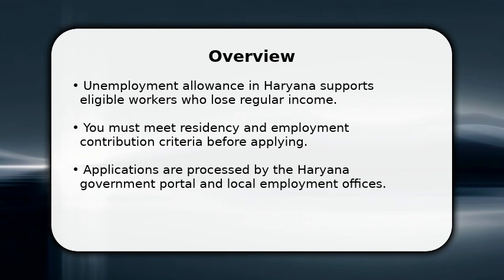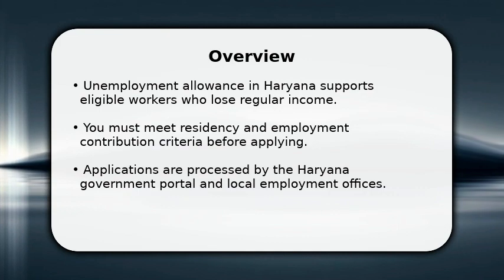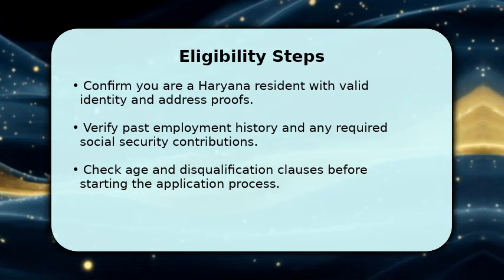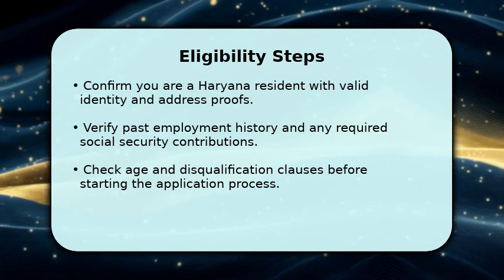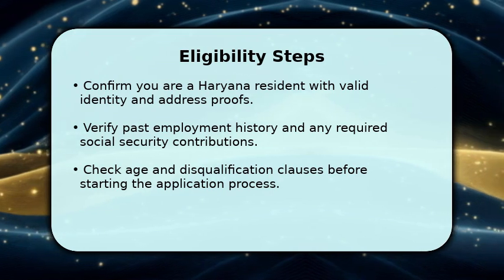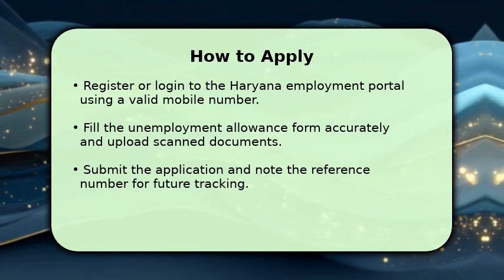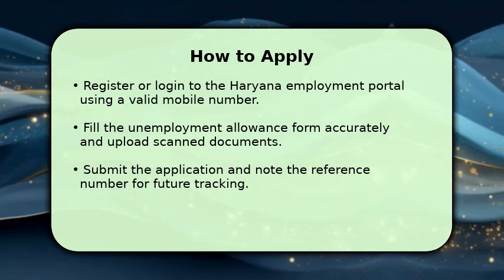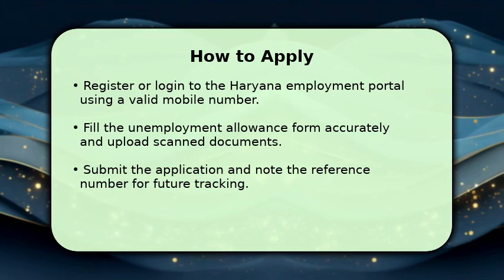How to Apply for Unemployment Allowance in Haryana - Full Guide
How to Apply for Unemployment Allowance in Haryana - Full Guide | 🔒 Surfshark VPN Deal — Stay private and secure. $1.99/mo + 3 Months Free ▸

Discover the step-by-step process of applying for unemployment benefits in Haryana with our comprehensive guide. Learn about eligibility criteria, required documents, and how to navigate through government portals.

unemployment allowance haryana, apply for unemployment benefit, eligibility Haryana, Haryana employment office, how to apply for benefits in India